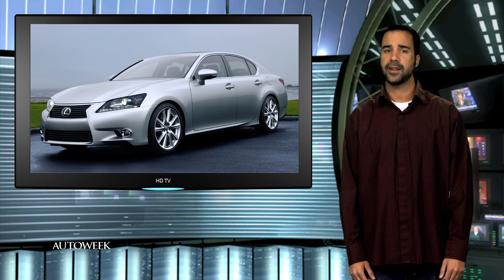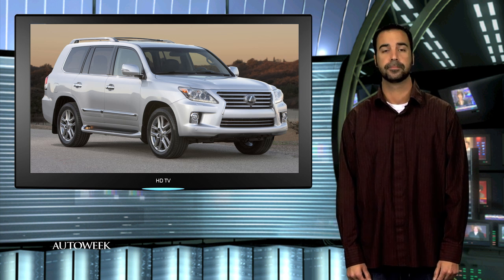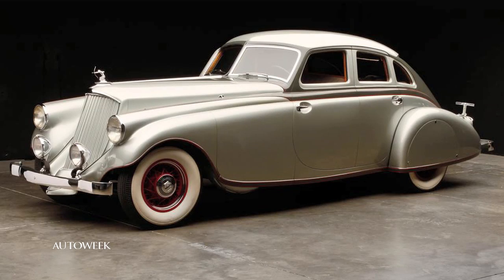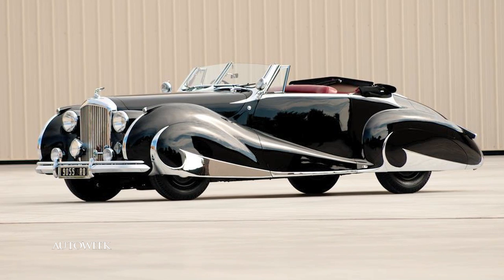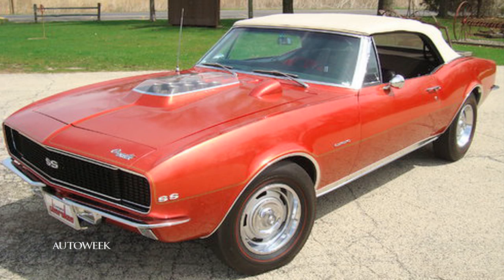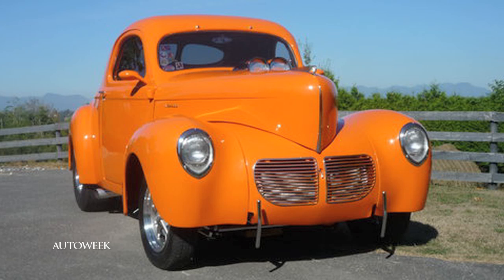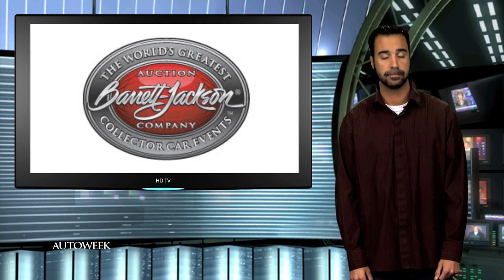Petter Solberg rally show video - Autoweek TV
Also in this episode: Lexus plans an overhaul for its lineup, Porsche puts the brakes on plans for an entry-level roadster and the auction action gets going in Arizona. For more on the Arizona auctions, at autoweek.com.